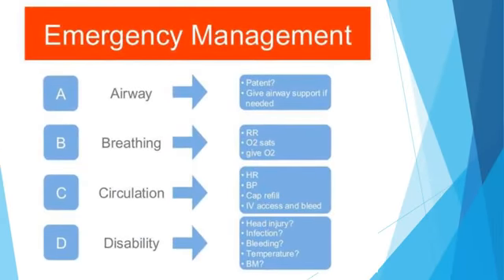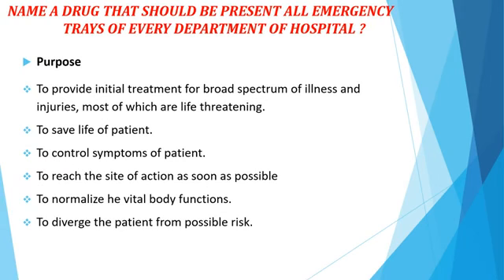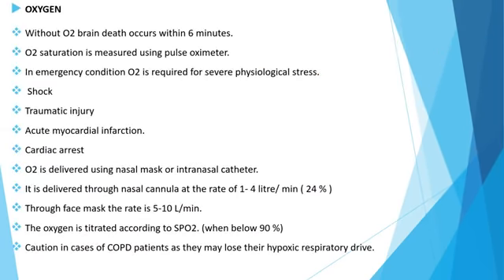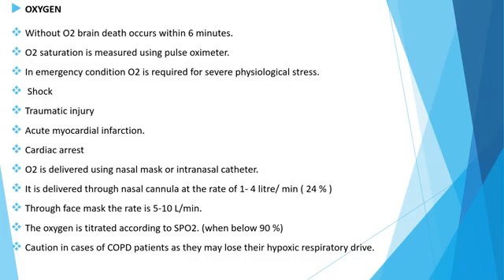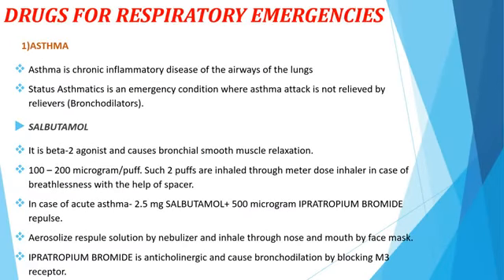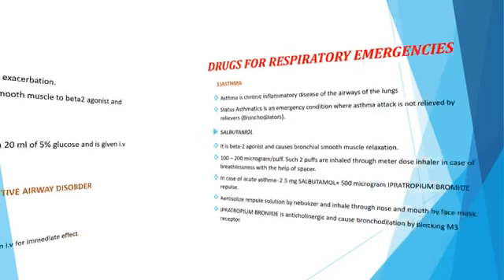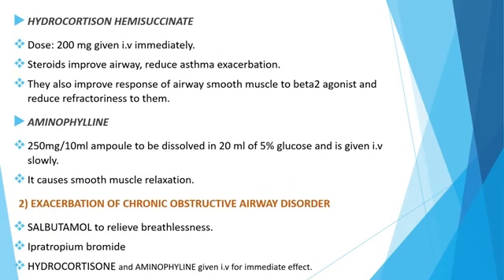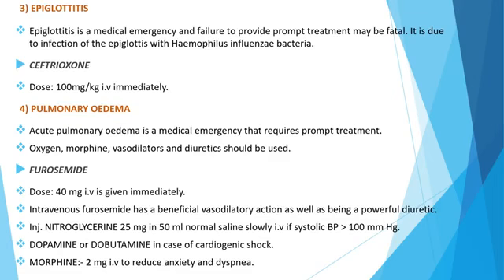م.م محمد كريم قسم التخدير- المرحلة الثانية-